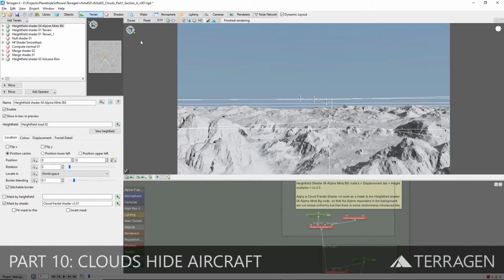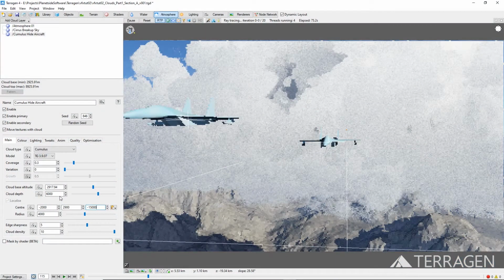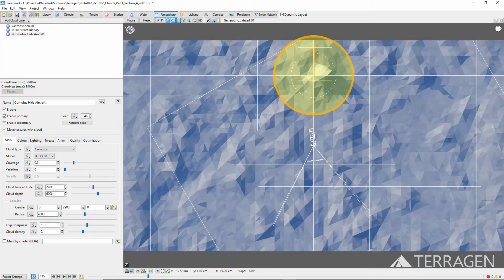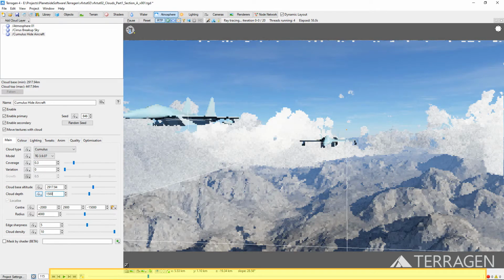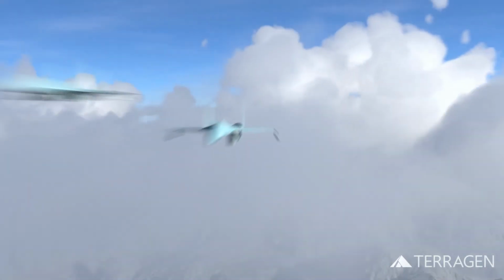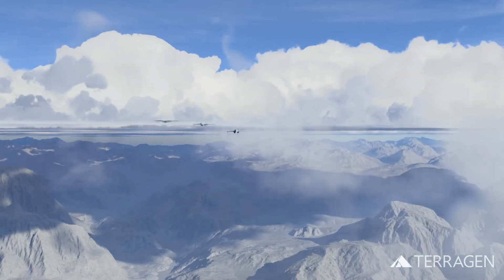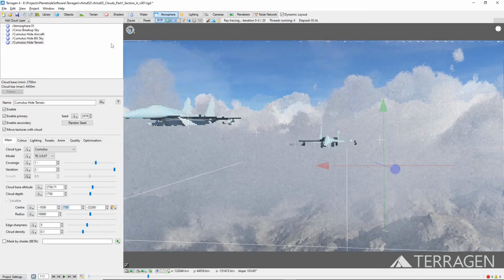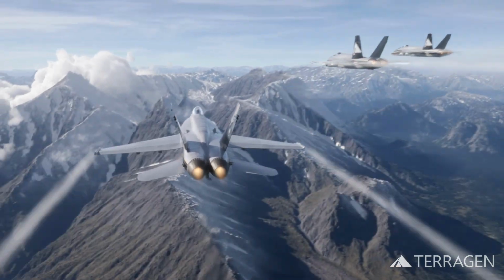Terragen for VFX: Part 10 - Clouds Hide Aircraft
The tenth video in the Terragen for VFX series, explores the use of Terragen's "Easy Cloud" presets to hide the three aircraft as they emerge from the cloud cover at the beginning of our example shot.